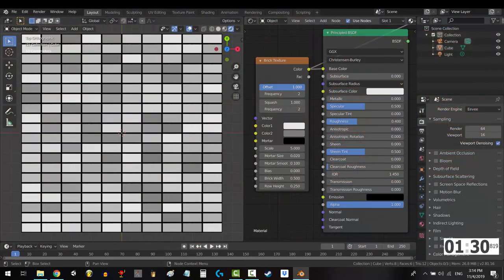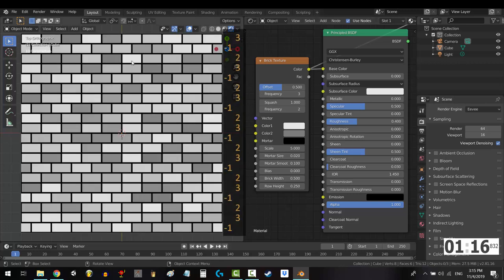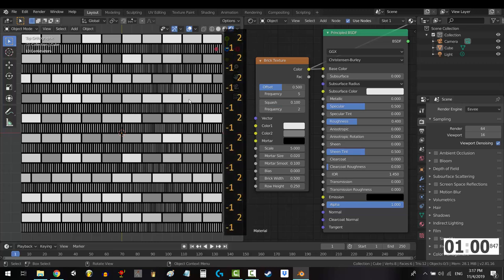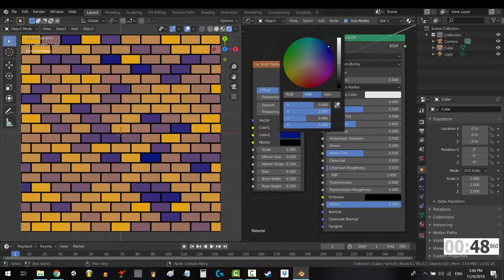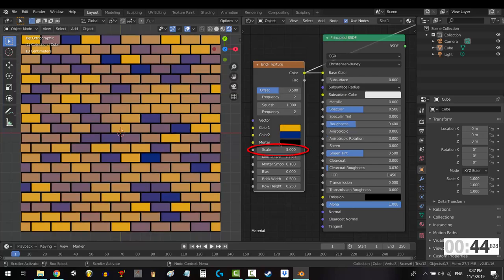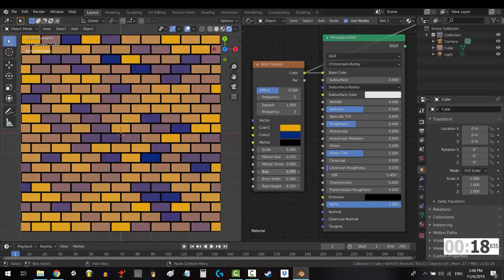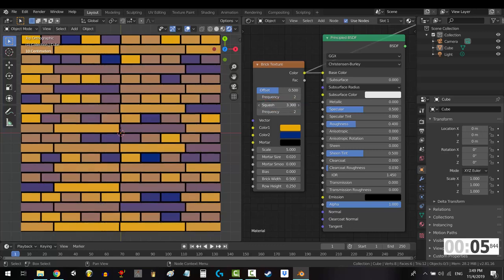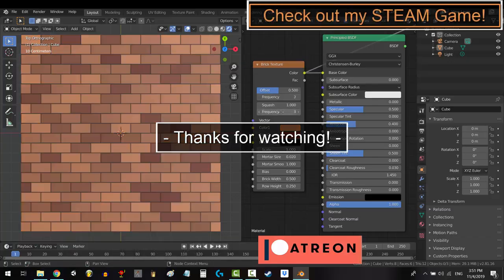Blender 2.81 : Brick Nodes (In 2 Minutes!!!)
Do you have enough bricks in your life? Probably not. But, don't worry, the Brick Node has you covered! Learn everything you need to know about Bricks in the next two minutes!!! As always, hope it helps :)

- Royal Skies -